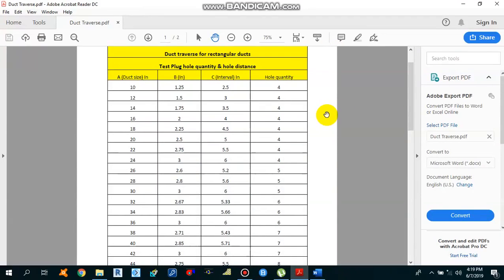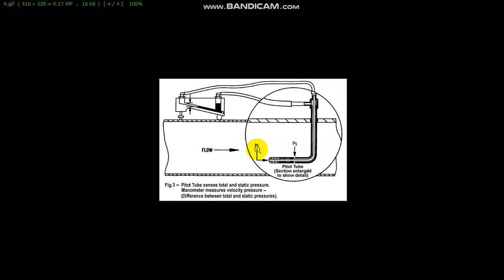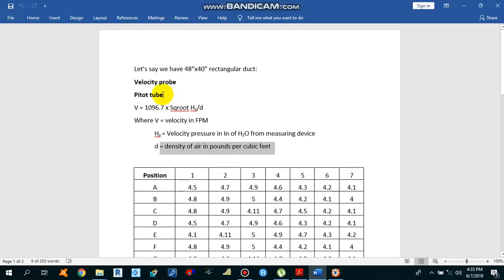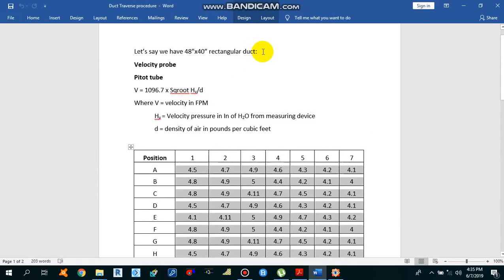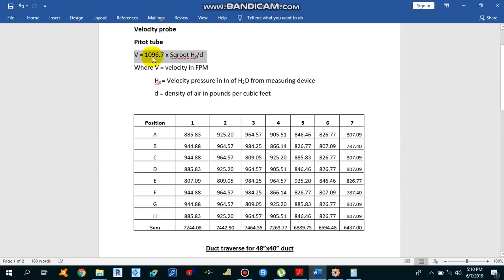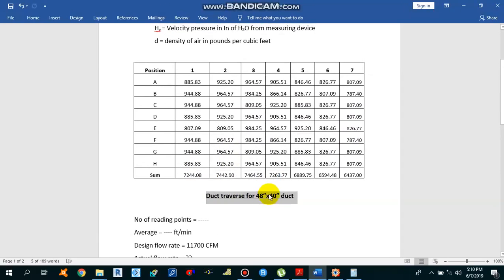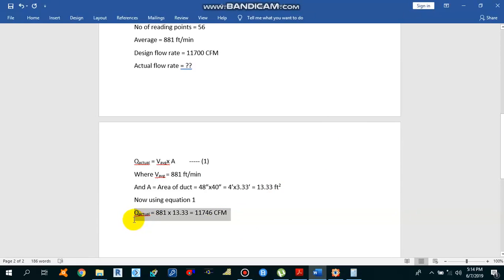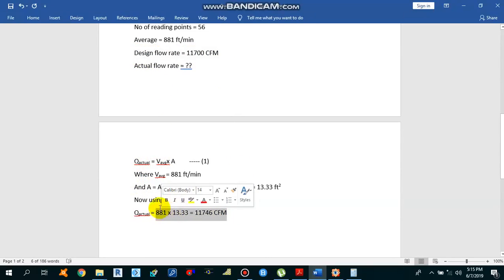Duct traverse calculation (testing air balancing) rectangular ducts (Manometer/Anemometer) duct hood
In this video I am gonna explain you guys about proper procedure of duct traverse (Air balancing) in buildings. Let me first explain what is duct traverse. So duct traverse is a series of measurements used to determine the average velocity of air moving through an opening. Air velocity is measured in a grid pattern through a variety of openings. This is called duct traverse, so now I am gonna show you how to perform that procedure. Don't forget to watch my video all the way till end because this is really useful HVAC tutorial